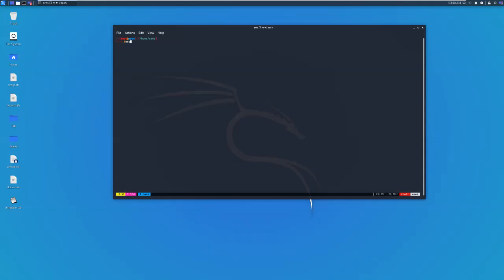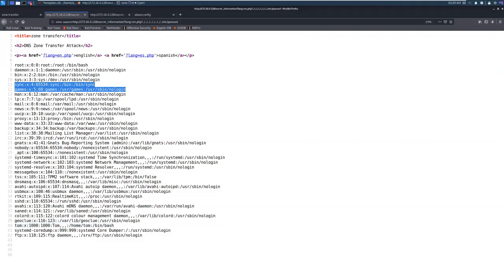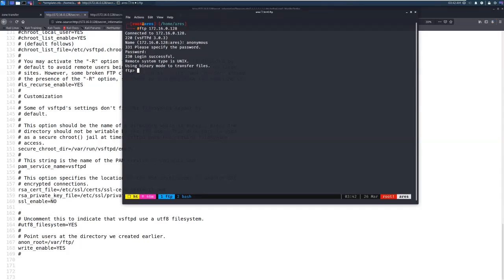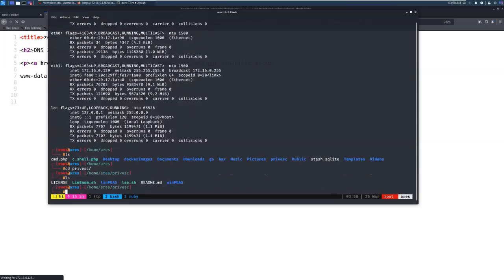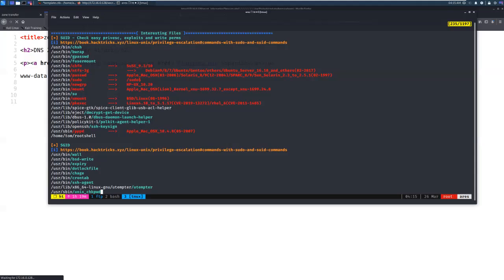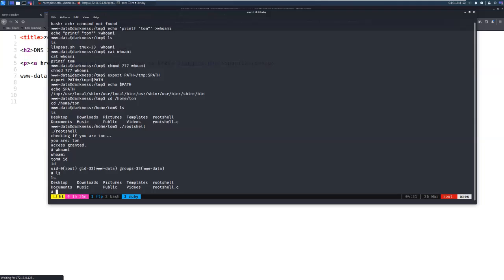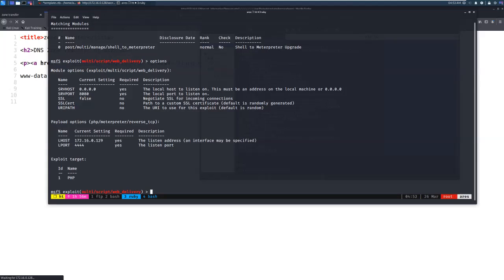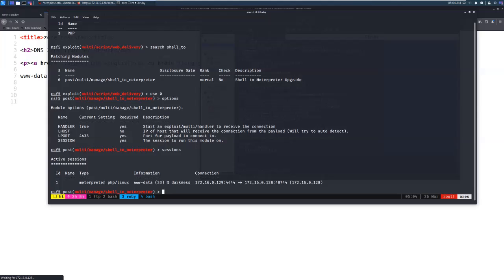Taking on a network - Preparing you for Assessments On Hacking Techniques Course - WYWM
Watch Our Lead Red Team Instructor Russ take on challenges that can support you with our hacking techniques course